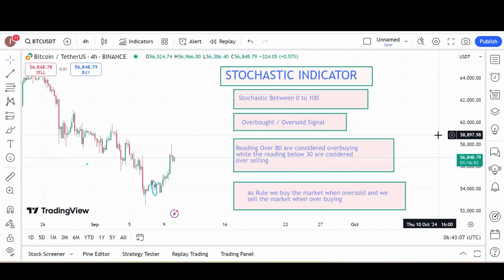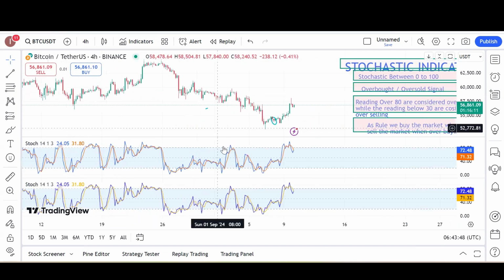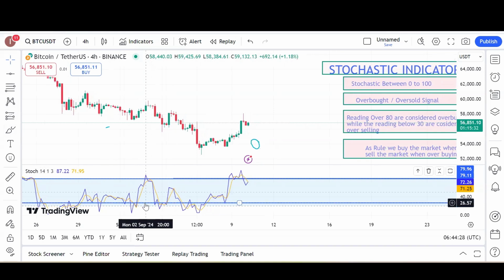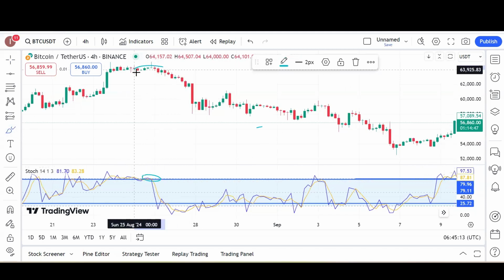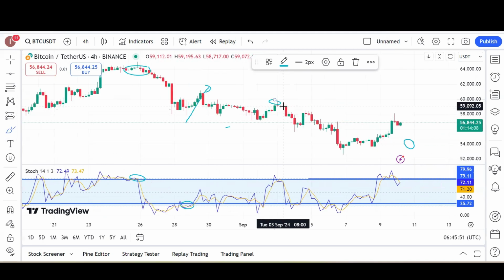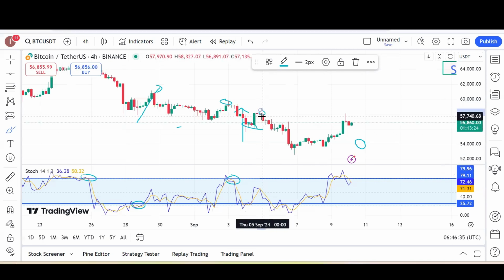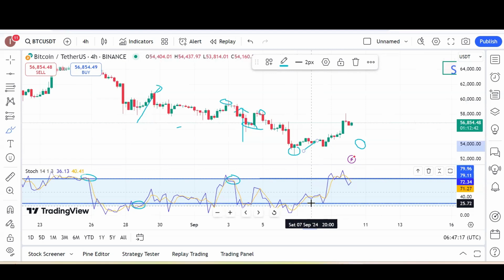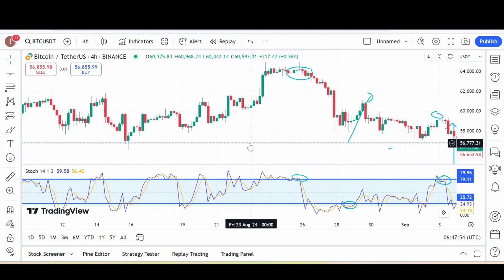Stochastic Indicator Explained for Crypto & Forex Trading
In this video, you will learn the Stochastic Indicator explained step by step for crypto and forex trading beginners.

The Stochastic Oscillator is a popular momentum indicator used in technical analysis to identify overbought and oversold market conditions in crypto and forex markets.

📌 In this video, you’ll learn:

• What is the Stochastic Indicator

• How the Stochastic Oscillator works

• Overbought vs oversold levels

• How beginners can use Stochastic safely with risk management

stochastic indicator
stochastic oscillator
stochastic trading strategy
stochastic crypto
stochastic forex
momentum indicator trading
stochastic explained
overbought oversold indicator